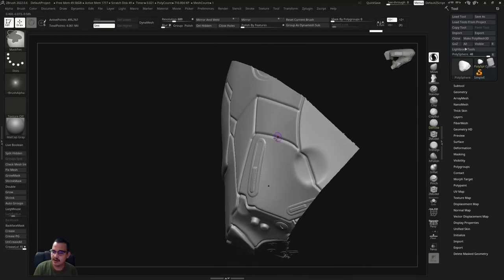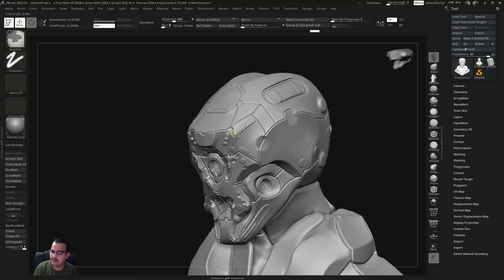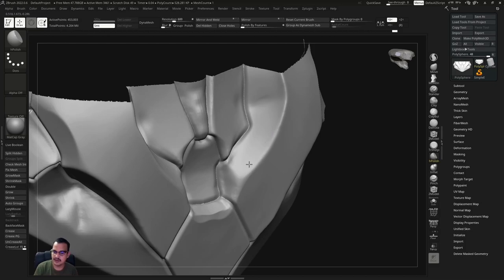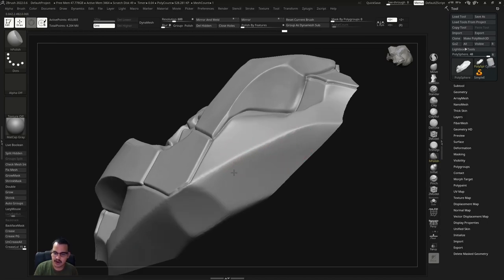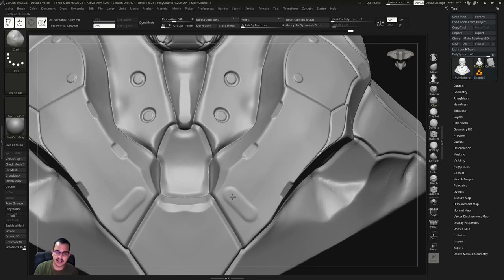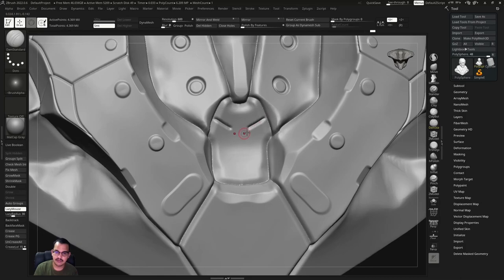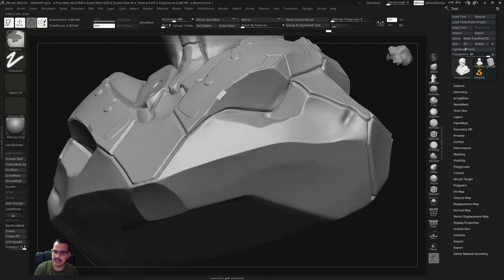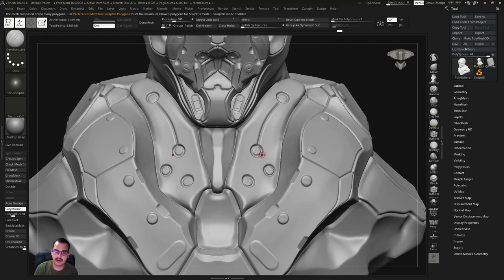The A.I. (Artificial Intelligence) Is gonna Replace us? - Zbrush Sessions - Pt2 - In English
Matthew 11:28 “Come to me, all you who are weary and burdened, and I will give you rest.

All rights to:
Artist: Kai Engel
Song: Snowfall
Album: Chapter One - Cold